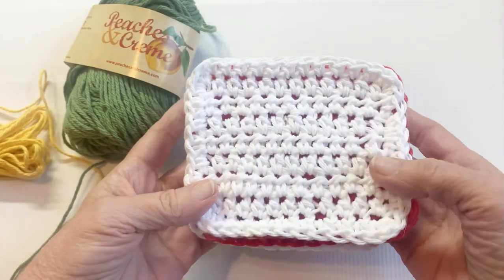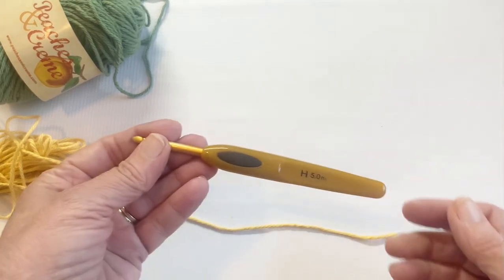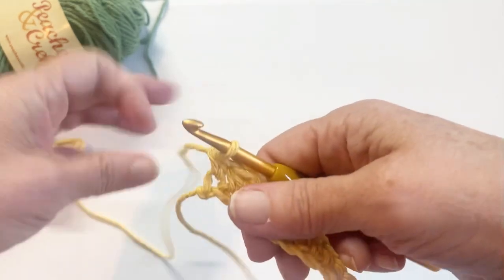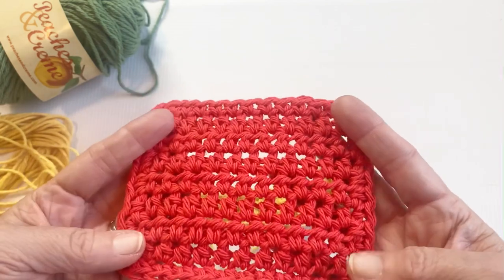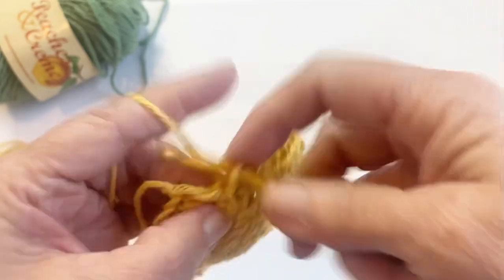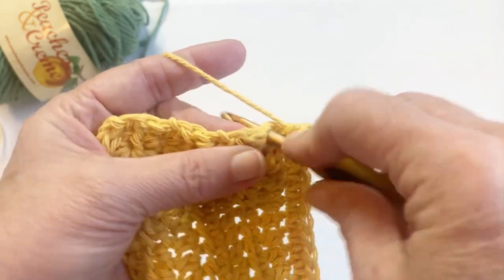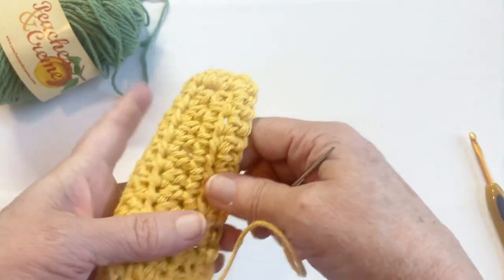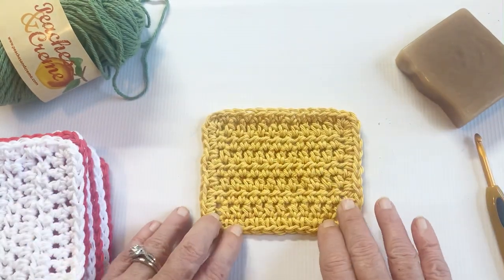Easy Crochet Soap Pad/ Soap Dispenser Pad Tutorial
Happy Mail:
Pamela Barton

If you are looking for a fun makeup bag with makeup samples, you might want to try Ipsy, a monthly subscription. I have been a member since 2018.